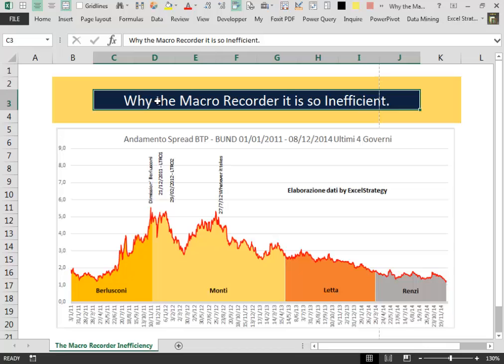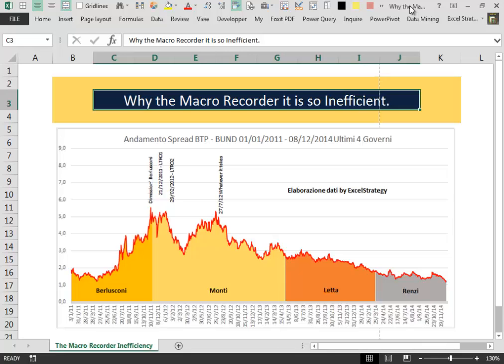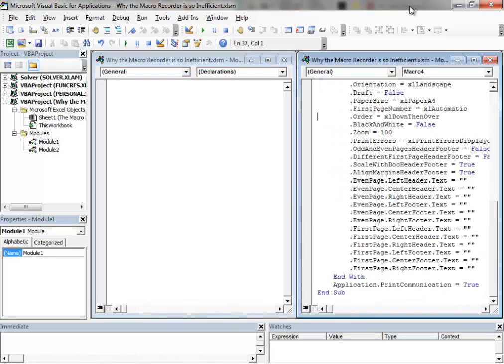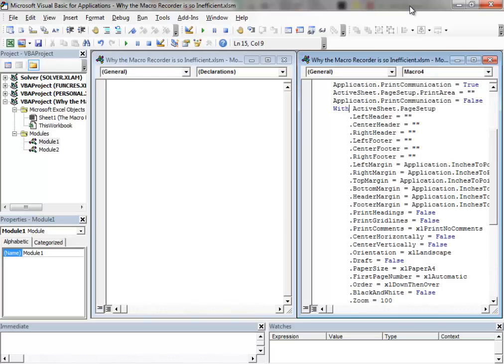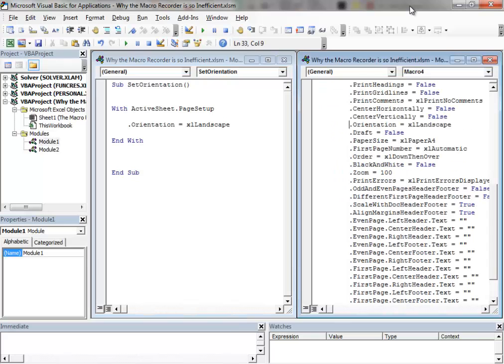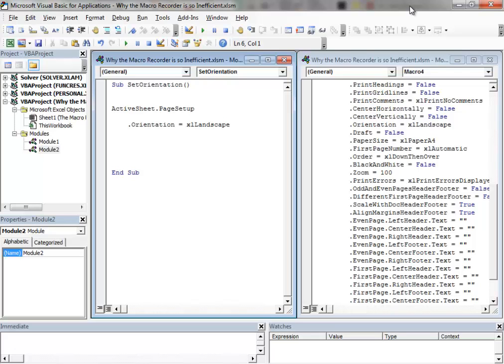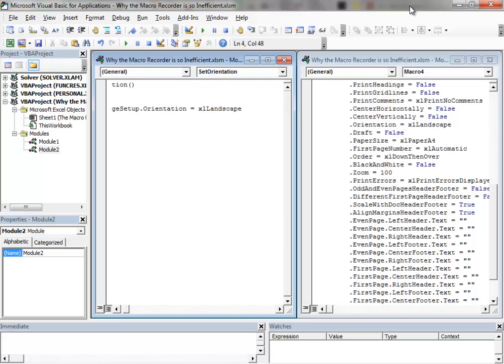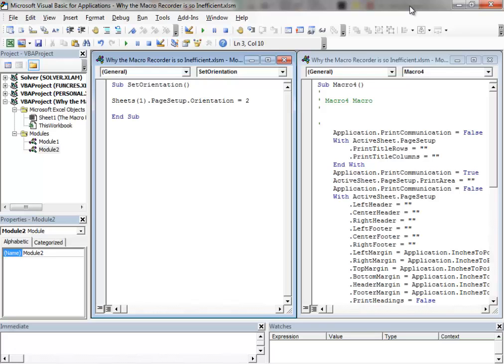Excel 2013 Video 36 Why The Macro Recorder is so Inefficient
That video has been realized without touching the mouse

- PHD in Economy ;
- Certifyed Public Accountant ;
- Auditor ;
- 2 Years Master Degree in Tax Law ;

  I have many years of experience in :
- Accounting ;
- Taxes declarations for Individual, Limited and Corporations ;
- Balance Sheet, Income Statement and Cash flow Statement  preparation ;
- Merger and Acquisitions, Leveraged Buyout ;
- Financial Analysis, Financial Mathematics, Market Analysis.

- Im in search of job opportunities in Canada and in Asia if you are